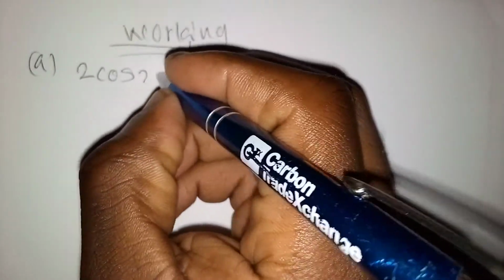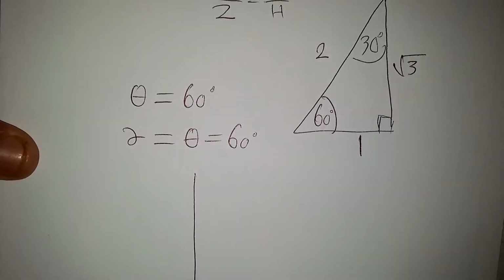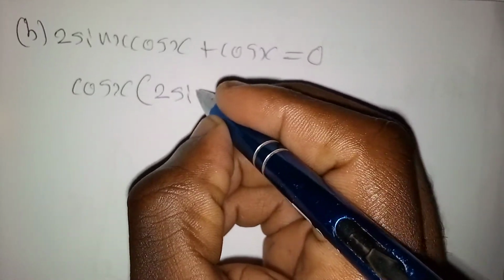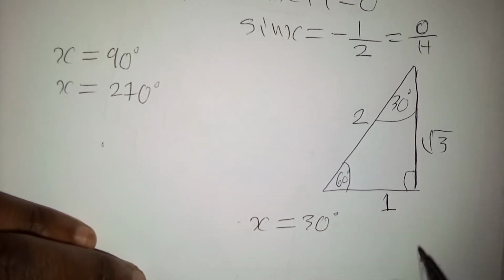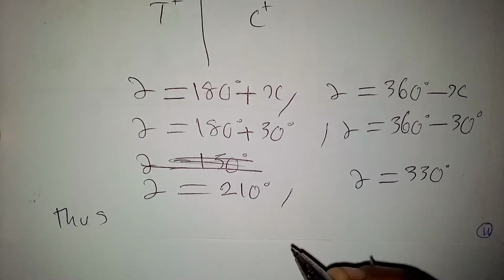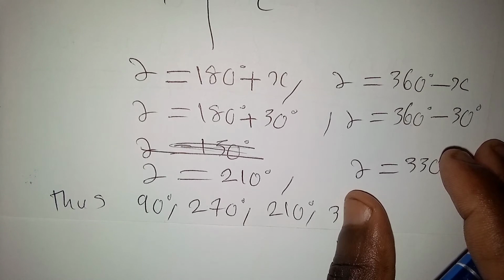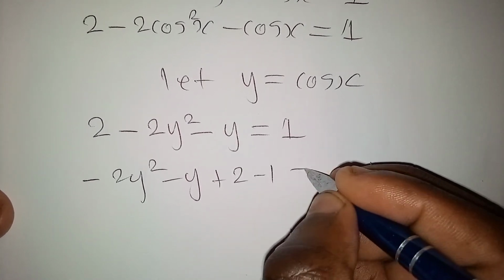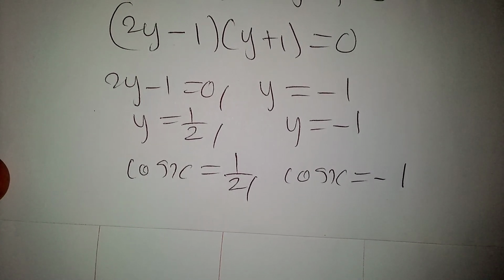Trigonometry part 6(MR CHILESHE)